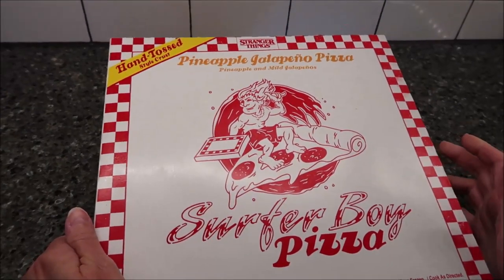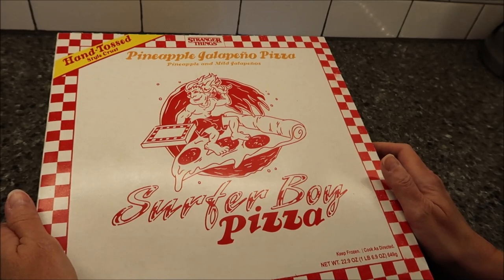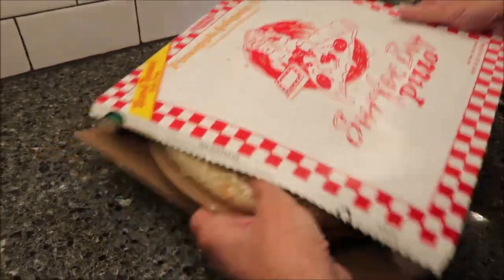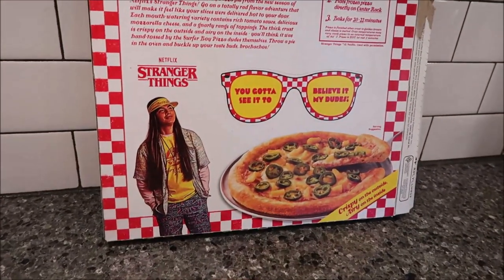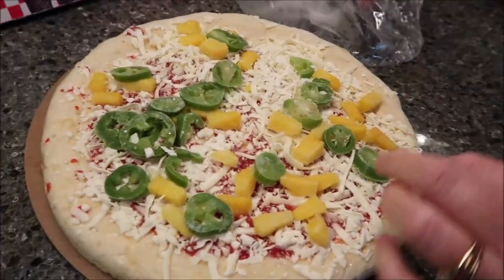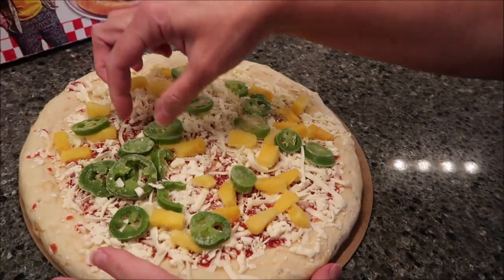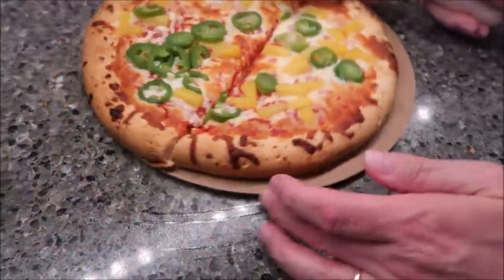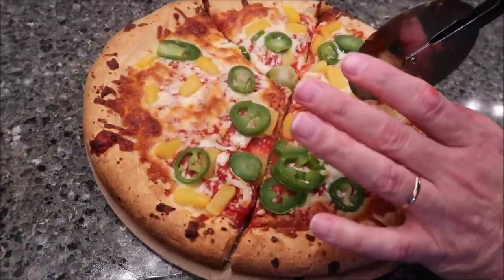Stranger Things Surfer Boy Pizza: Pineapple Jalapeño Review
This is a taste test/review of the Stranger Things Surfer Boy Pineapple Jalapeño Pizza. It was $6.98 at Walmart.